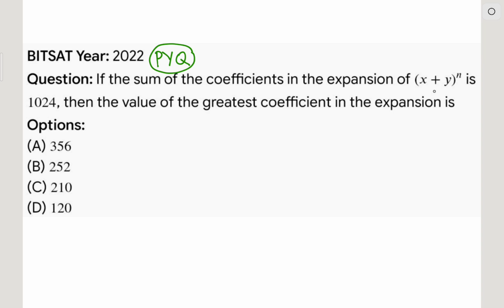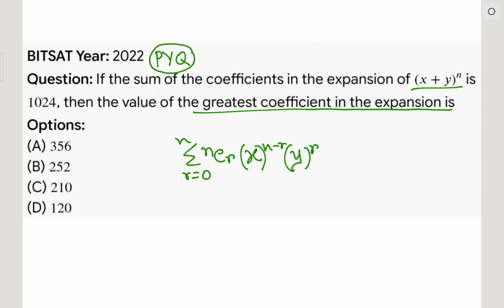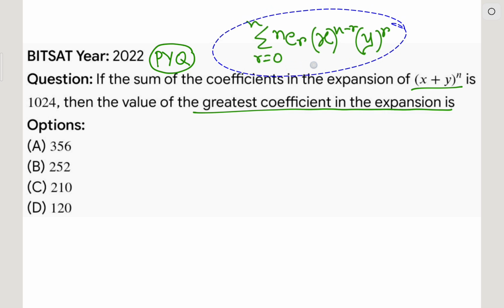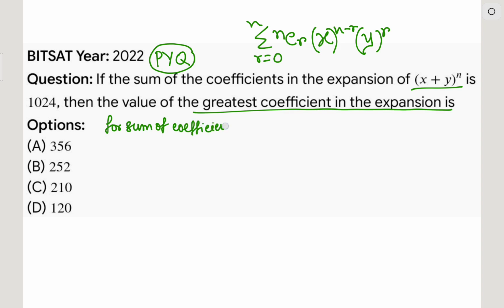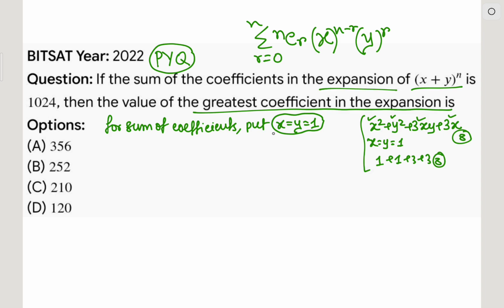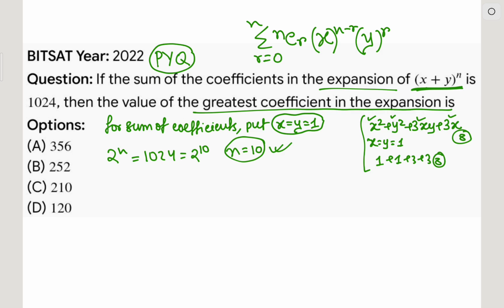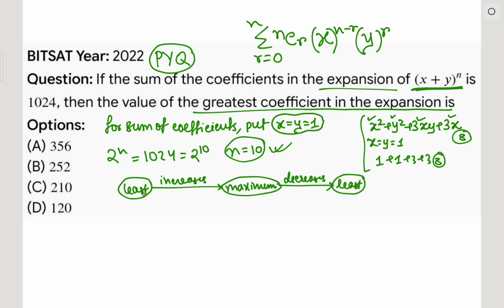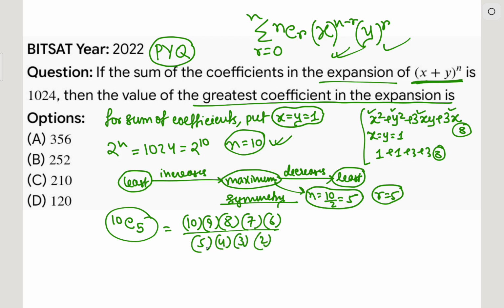BITSAT PYQ | If the sum of the coefficients in the expansion of (x + y)^n is 1024, then the value of